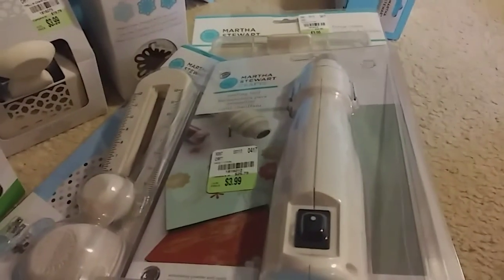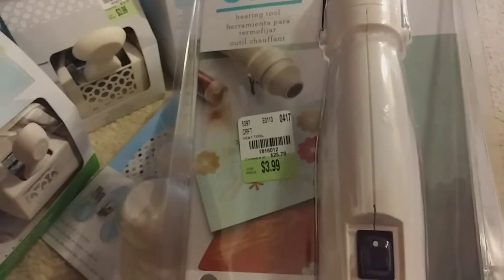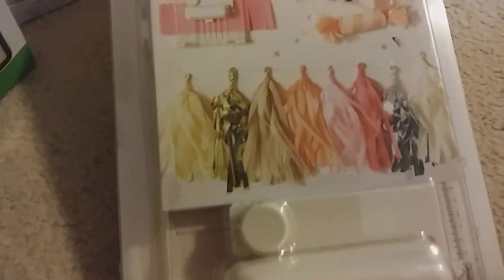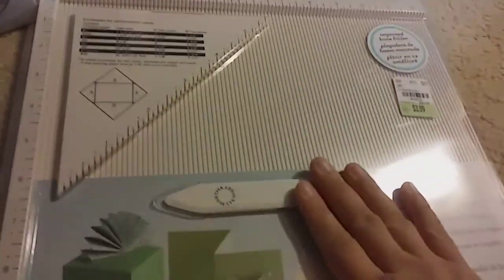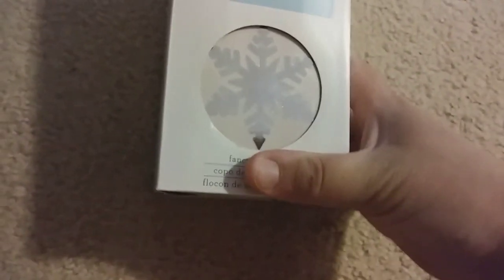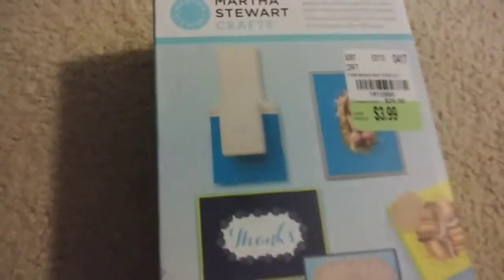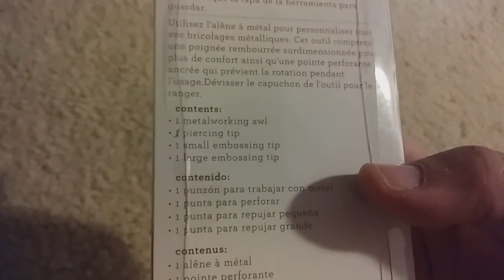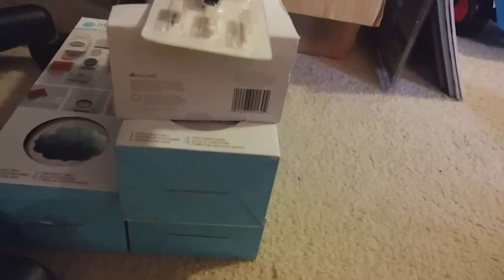Crafty Haul: Tuesday Morning - Part 1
I am a newbie shopper when it comes to Martha Stewart items. You have to love Tuesday Morning... awesome finds at amazing prices. Now you know why I need to clear some storage. Lol. Have a blessed day!